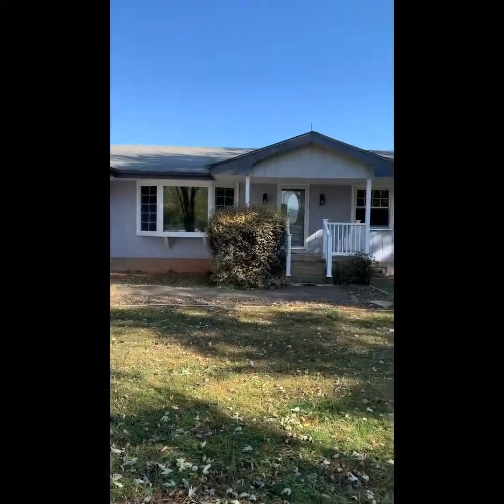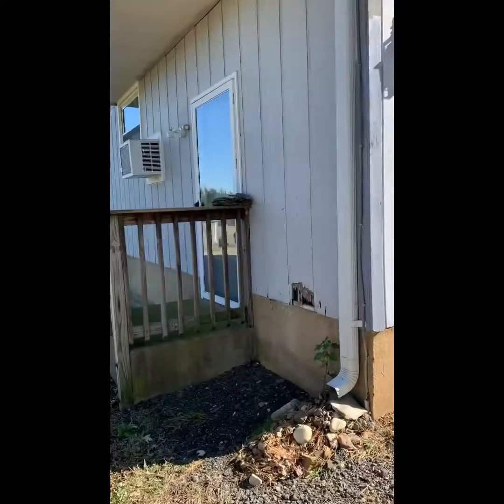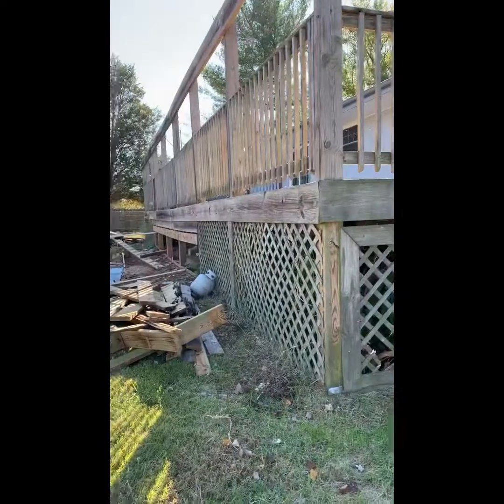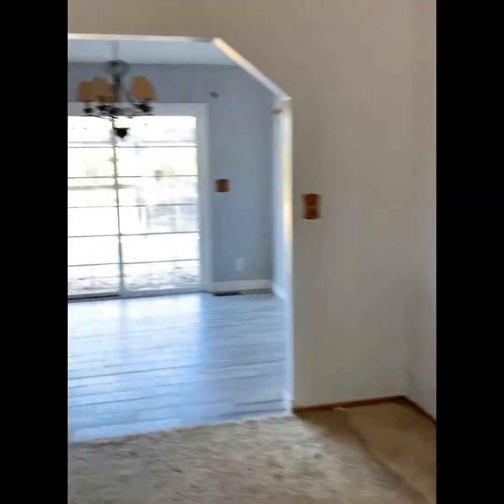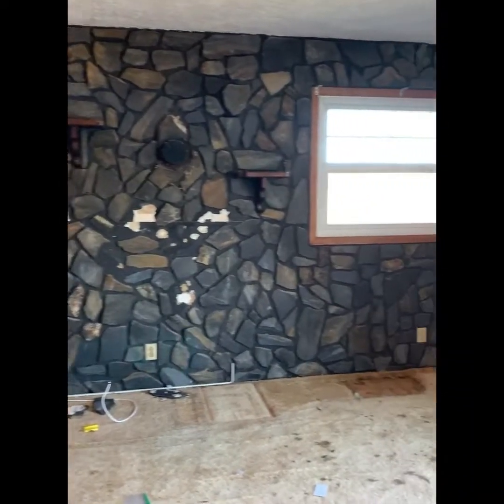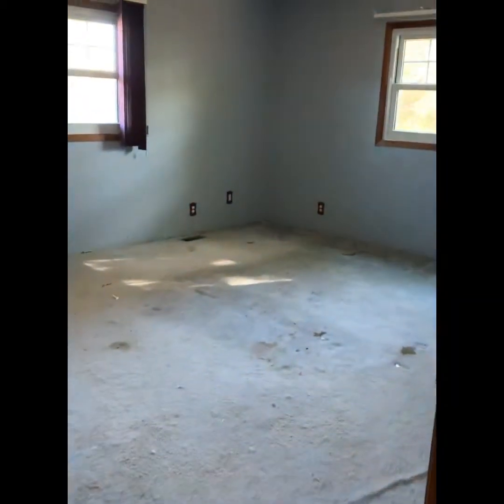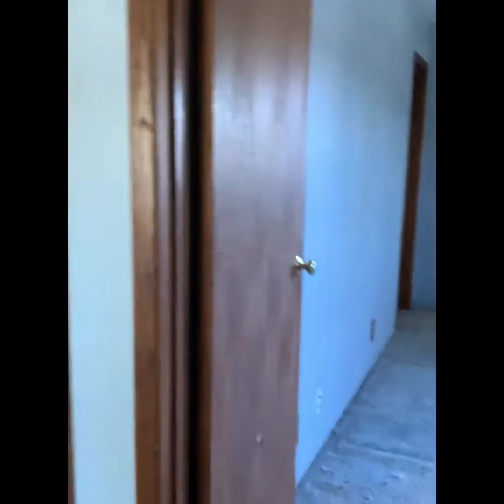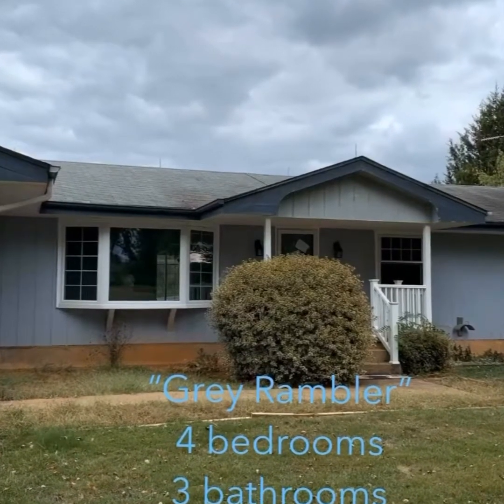Grey Rambler- potential flip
Potential Flip Grey Rambler
4 bedrooms, 3 bathrooms
This property needs a lot of TLC.